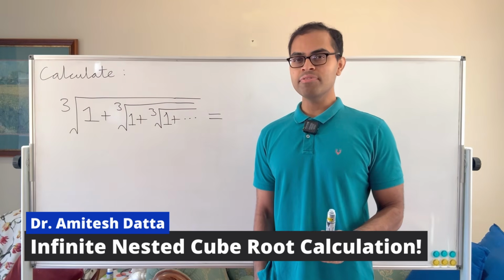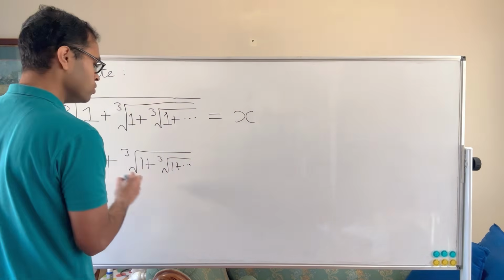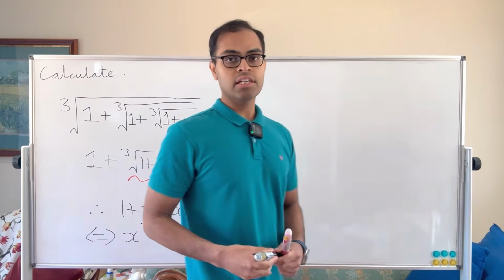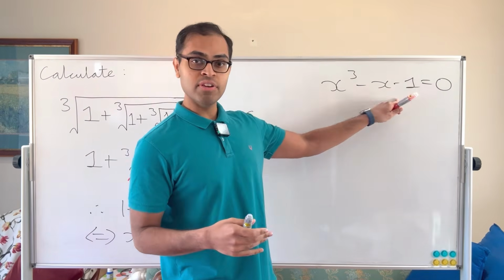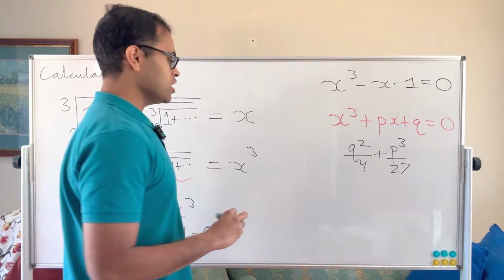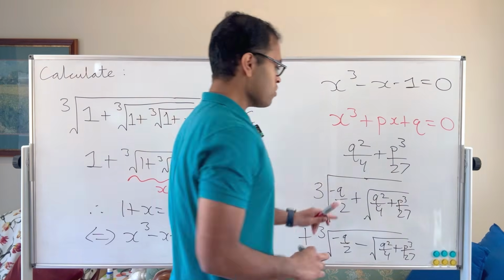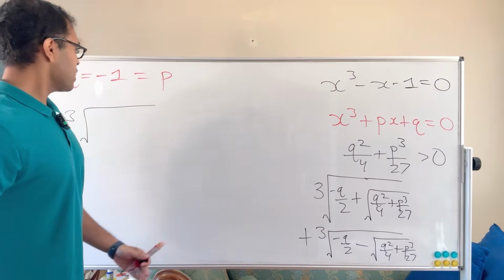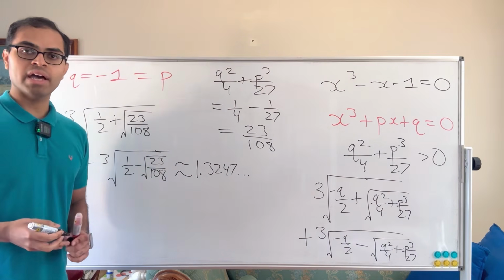How to Calculate an Infinite Nested CUBE ROOT?!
We calculate the expression expressed in words as "the cube root of 1 plus the cube root of 1 plus the cube root of 1 plus ..." - an infinite nested radical where the radicals are cube roots (usually, people study infinite nested radicals where the radicals are square roots). The calculation is a great motivation to study the beautiful theory of depressed cubics and Cardano's formula for the solutions to a cubic equation. The video is designed for people interested in creative mathematical calculations and learning more about cubic equations and cube roots.

A HUGE thank you SO much to Aman, Bernard, Rob, Shabeed, Nicolas and Stephan for their continued support of the channel as Silver Members!! 🎉